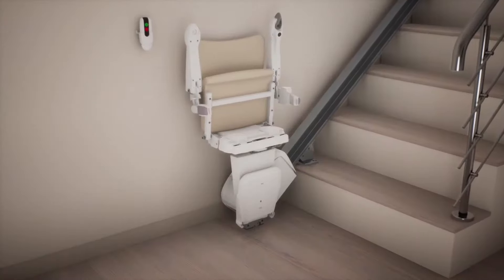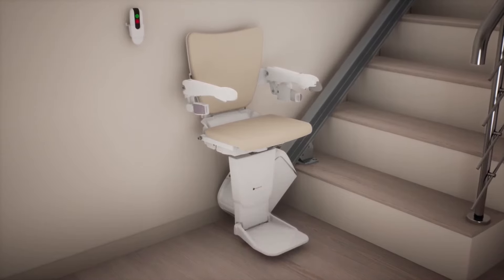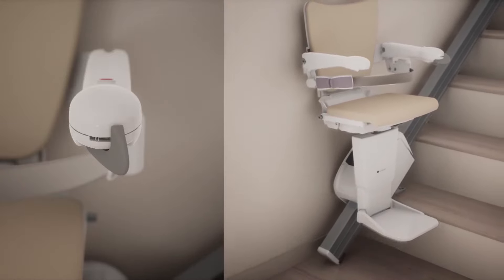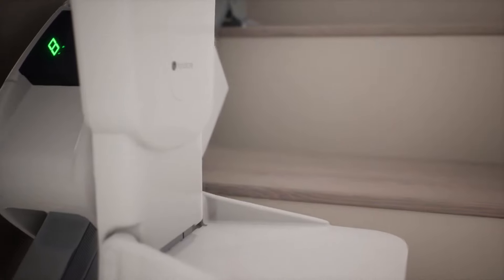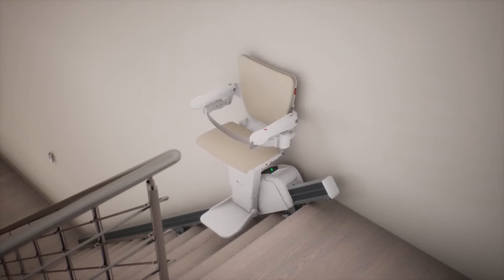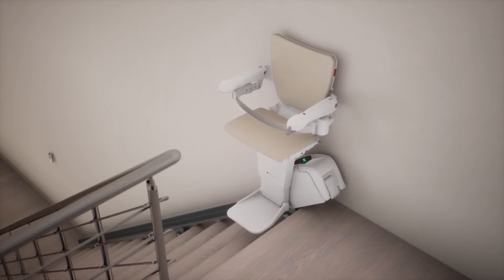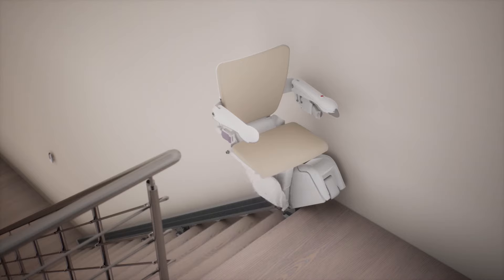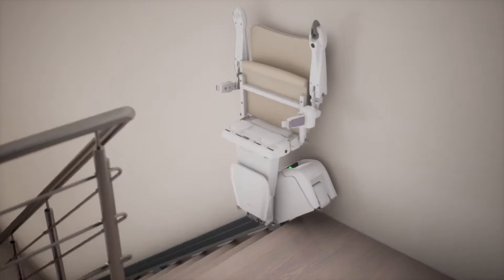How to use the Handicare 1100 Stairlift | Modern Mobility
Handicare's latest stairlift innovation is the narrowest on the market. It can be placed close to the wall, leaving a lot of free space on the staircase for other stair users to safely climb the stairs.